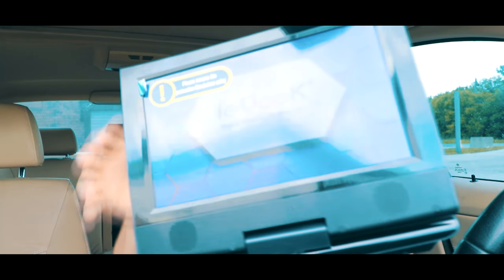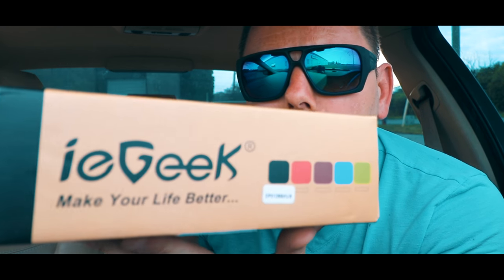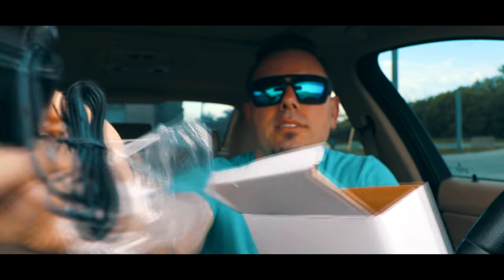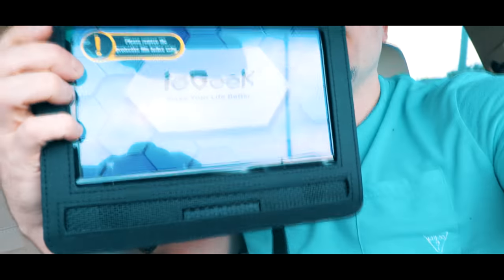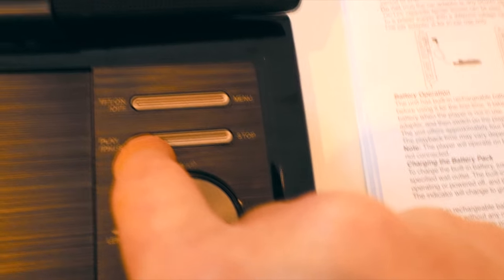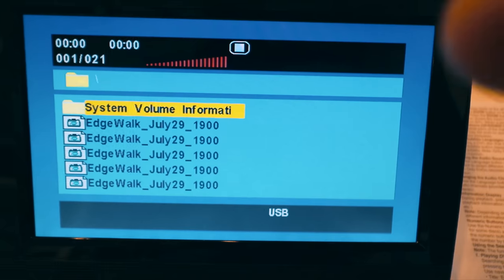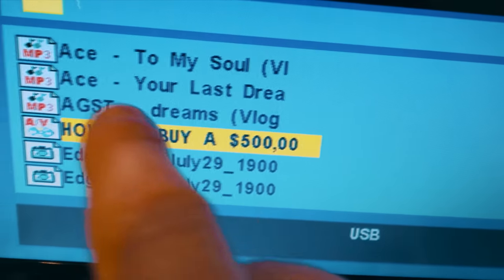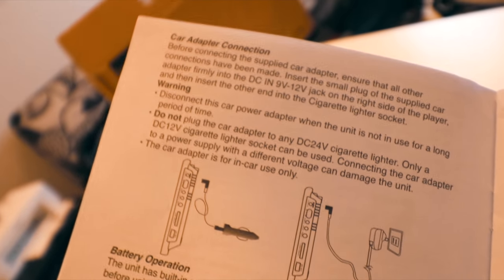KIDS SCREAMING IN A CAR? HERE'S YOUR FIX! ieGeek Portable Car Video Player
Product review & unboxing of ieGeek 11" Portable DVD Video Player / USB/ SD CARD Slot. Great for entertaining kids in your car or at picnic. (Full product specs below...)

Car Headrest

▶ PRODUCT DESCRIPTION

- 360° SWIVEL BRIGHTNESS-ENHANCED SCREEN: New version ieGeek portable DVD player adopts the comparably higher brightness LCD screen with 270-degree rotation and 180 degrees flip, this IK-102 model allows you watch movies clearly from every oblique direction, and it can be easily attached to the car headrest when you are on road trips.

- 5 HOURS BATTERY: Upgraded battery capacity to 2500 mAh, ensures a 5 hours play time, not enough? We also provide certificated AC power adapter and high quality car charger in our package, no worries when you are on a road trip.

- DUAL-EARPHONE JACKS: Double earphone jacks enable two children listen and watch the movies at the same time. No scrambles between two kids any more. Note: use earphone jack 1, only the earphone has sound; if you use earphone jack 2, the speaker and the earphone both have sound.

- MULTI REGION PLAYER: This portable DVD player will play DVDs and CDs from any region (region 1-6), only can't read the blue ray.

- RESUME PLAY: Enable the last memory function, you could start the movie from where you left at last time, no need to view the beginning again, which is quite convenient. (Extra car headrest holder for this DVD player that you may need - search ASIN: B0796LXFHG)